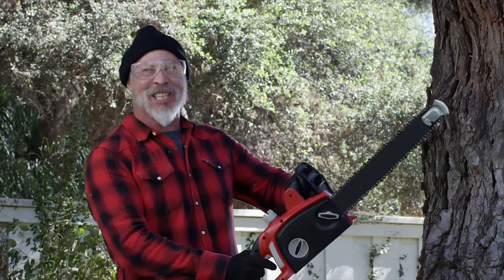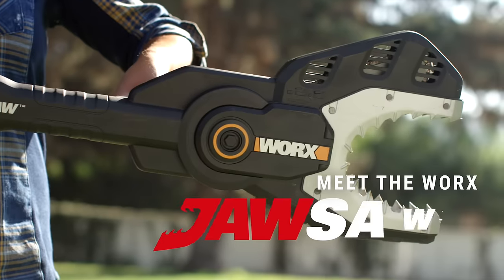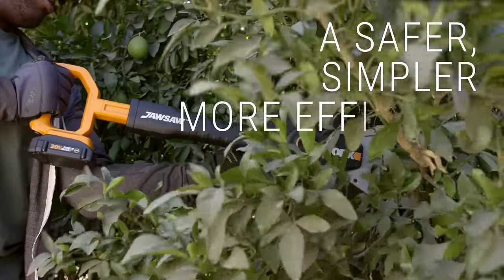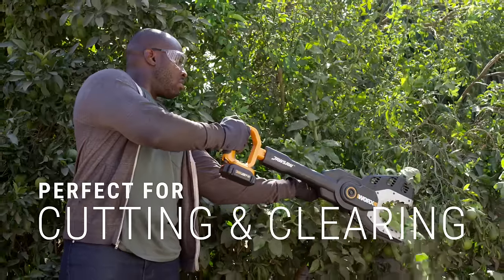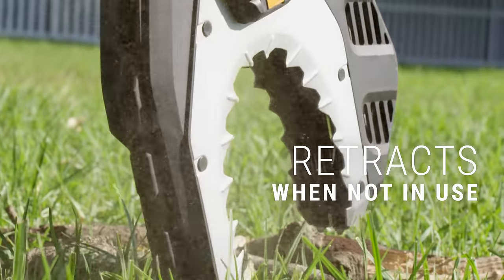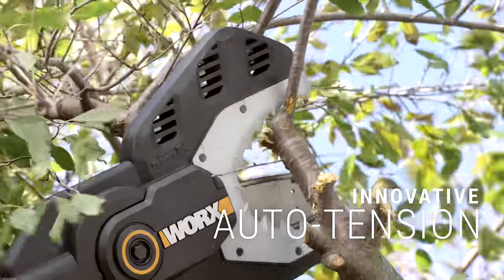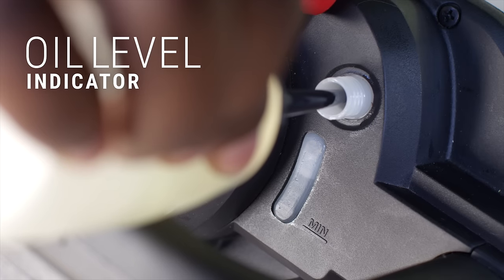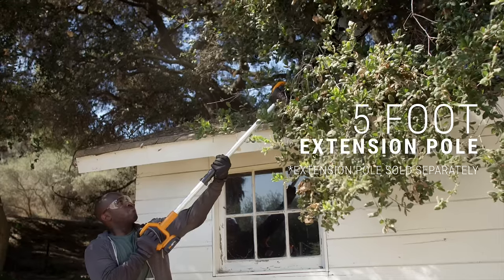JawSaw | Safer, Simpler, Smarter Sawing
Yard work doesn’t need to be hard work! 🌳 The WORX JawSaw is a simpler, smarter, safer way to saw through branches and debris. Featuring a fully-enclosed bar and chain, you can do all the jobs with none of the danger of a traditional chainsaw.